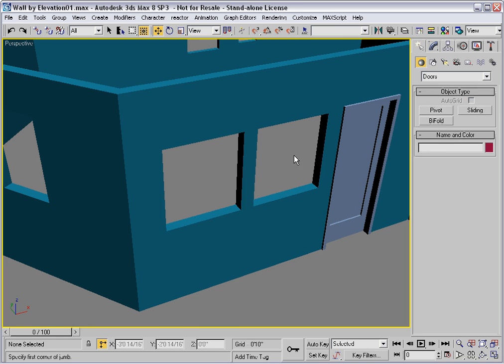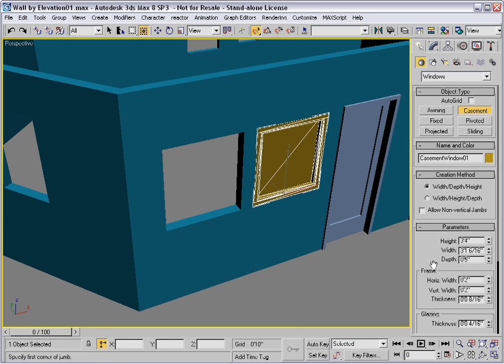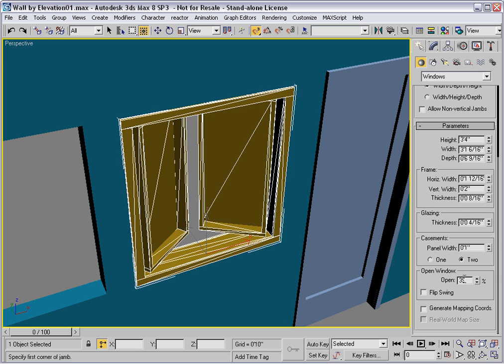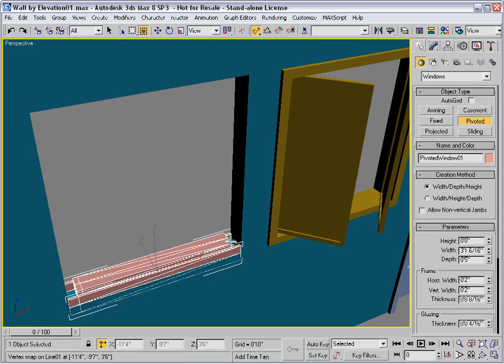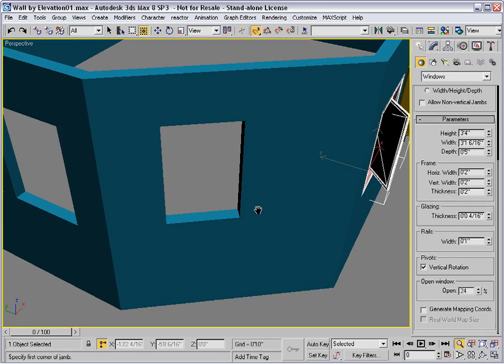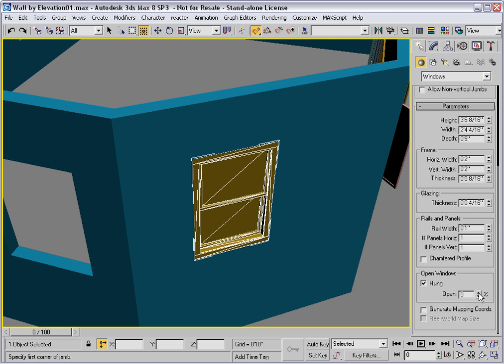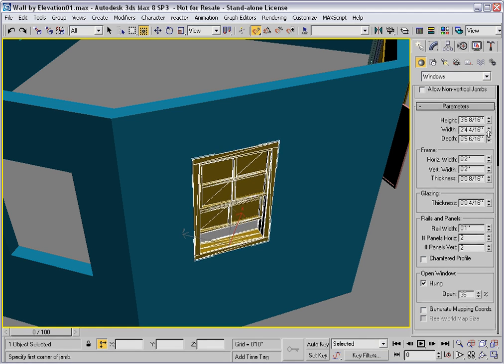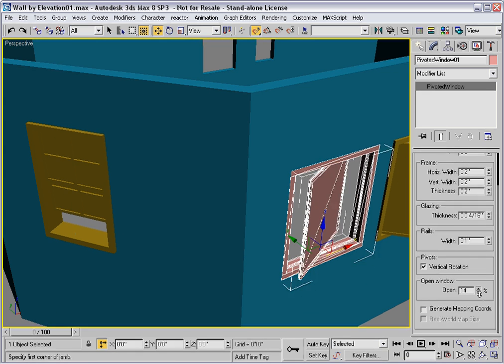179 Standard AEC windows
| 3ds Max and VIZ for Architects (2007) | Module 3: Advanced Modeling | Splines | Fenestration | Standard AEC windows